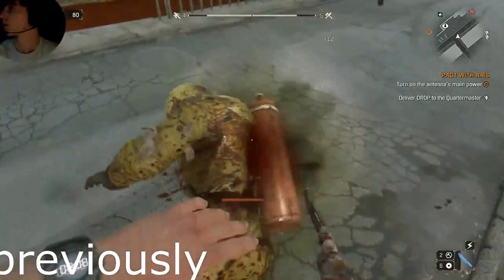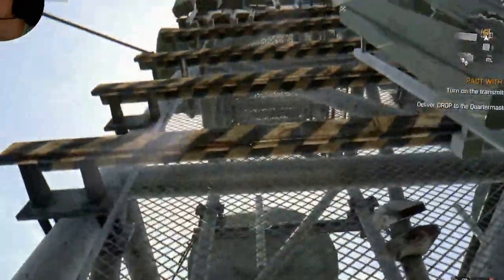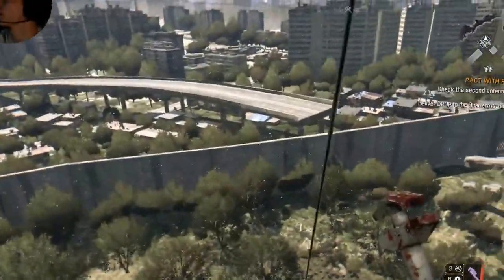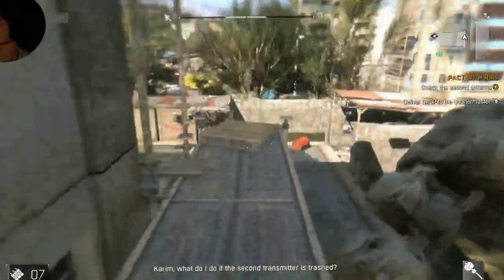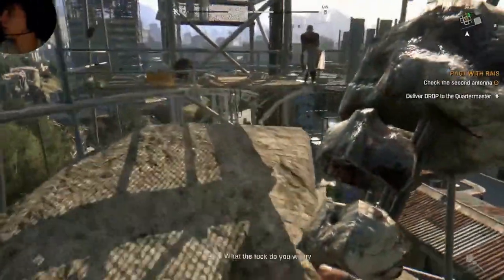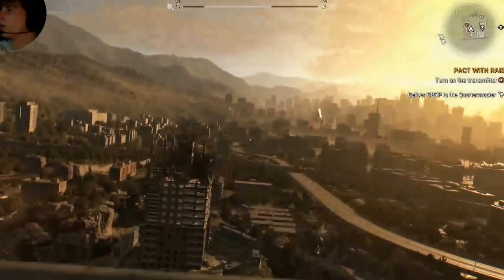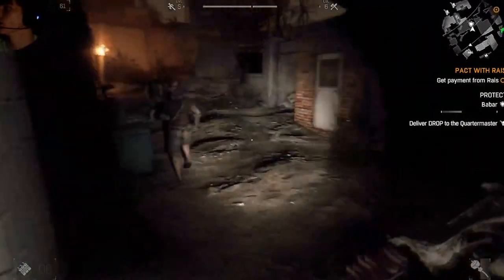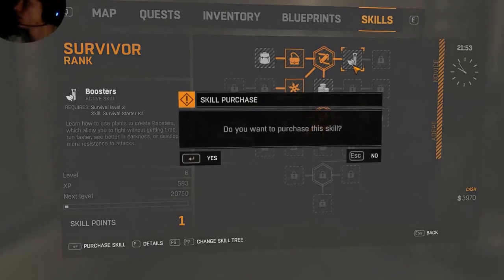Let's Play Dying Light - Tower Climbing [Part 10]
This time we're chasing some towers, running errands and seeing more strangers. Tell me also if you want me to skip through more things or should I keep it as it is? I am trying to delete all the boring parts but also to leave the key parts without cutting out too much in between.